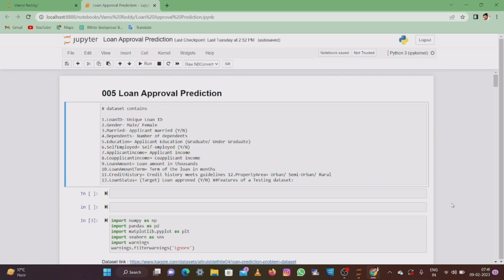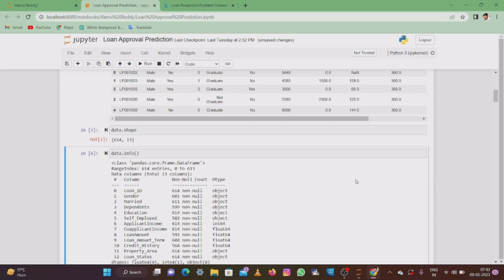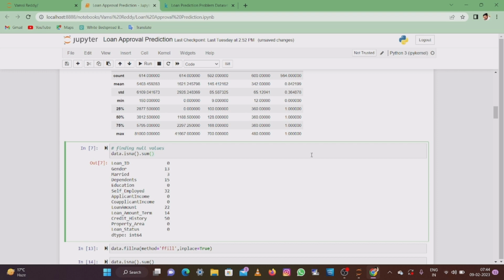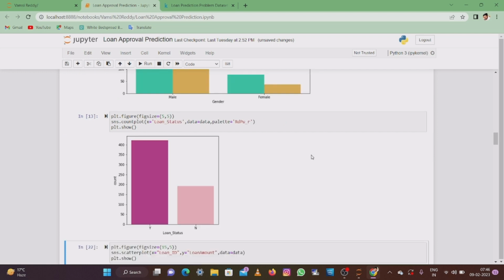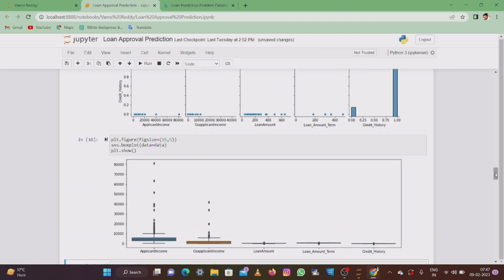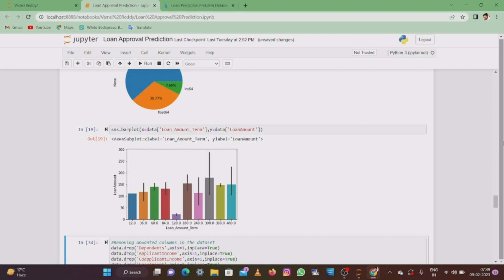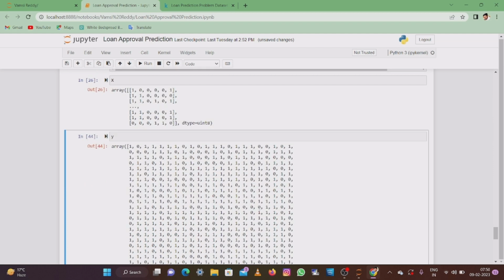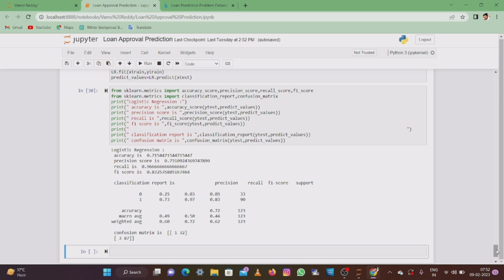005 Loan Price Prediction using Logistic Regression